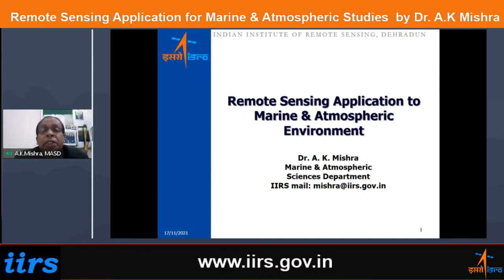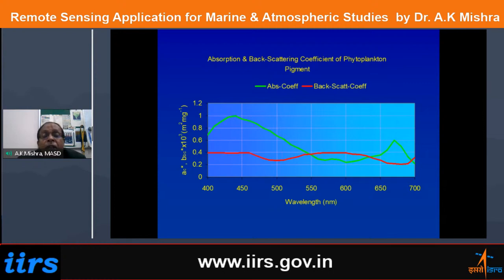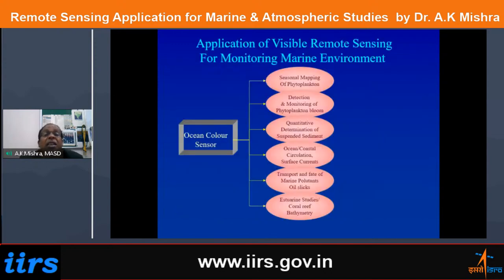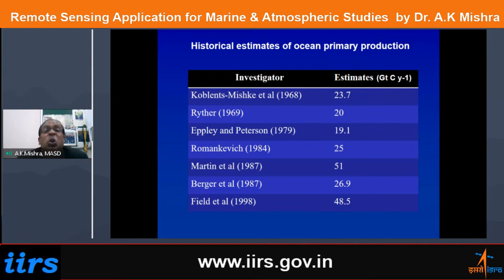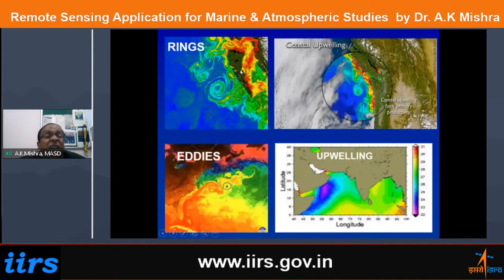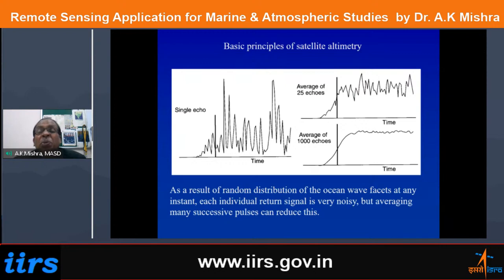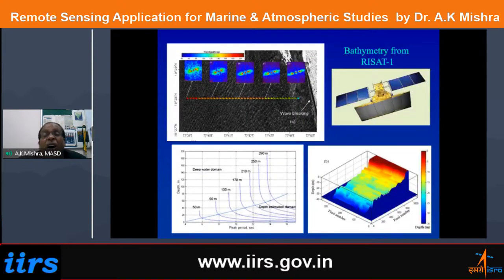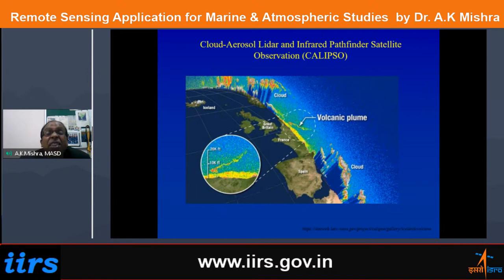Remote Sensing Application for Marine & Atmospheric Studies by Dr. A.K.Mishra